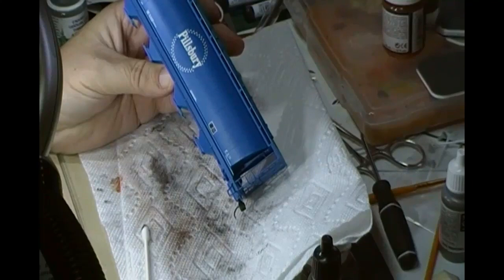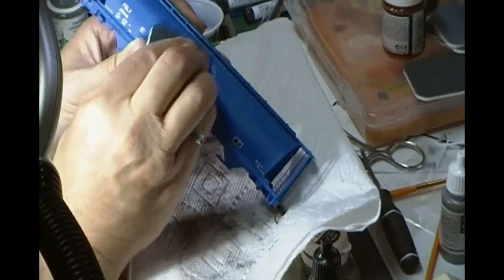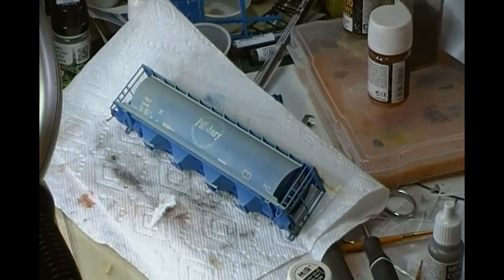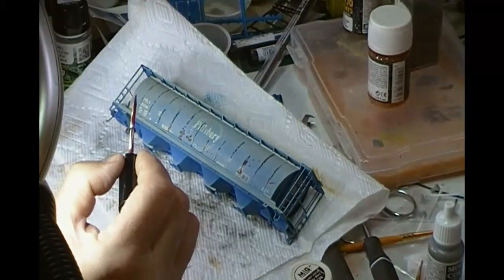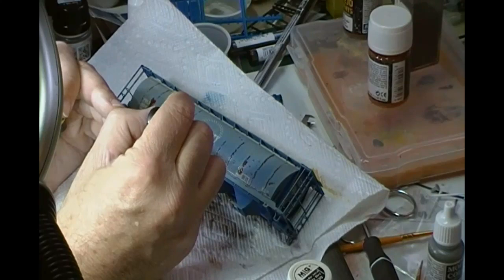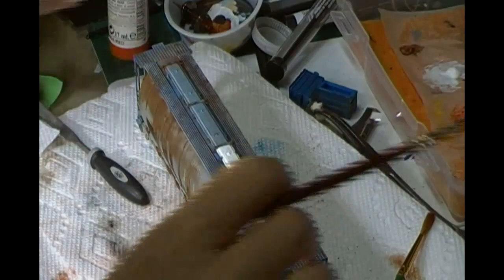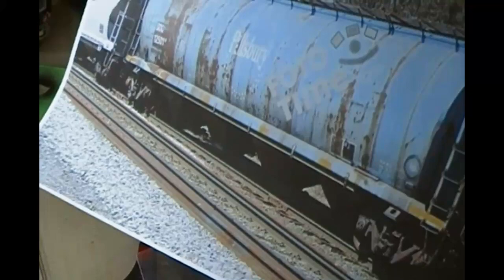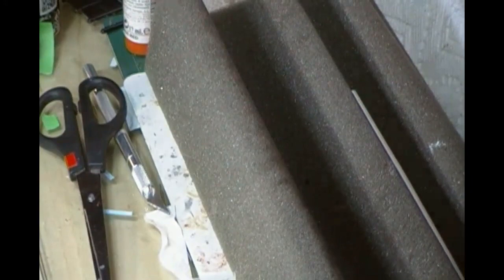Mountain View Subdivision - Weathering a cylindrical hopper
In this video I demonstrate how I weathered a Pillsbury cyclindrical hopper and repatched it for a SOO car.  Using oils, acrylics and pwoeders including the Oilbrusher from Ammo by Mig.  Hope you find some of the tips useful.